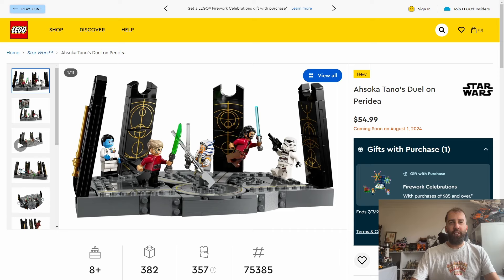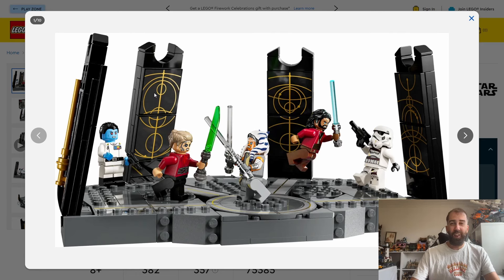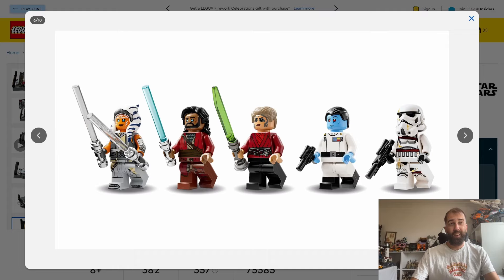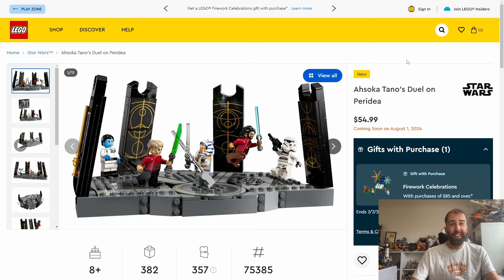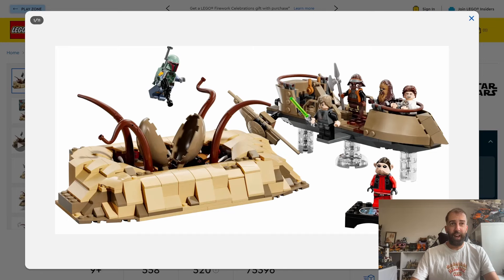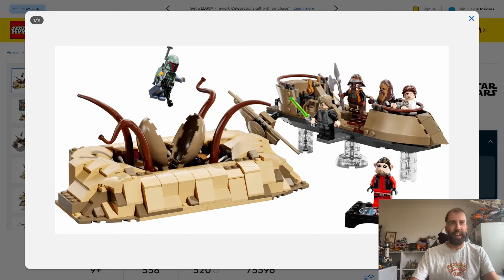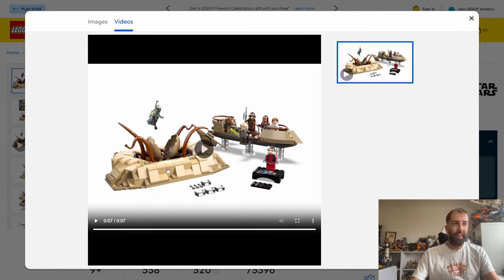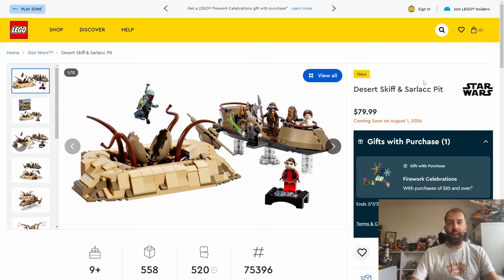Two LEGO Star Wars Summer 2024 Sets Officially Revealed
Today Lego have officially revealed two more Star Wars sets. Both are coming out on 1st August 2024, the first of which is Ashoka Tano's Duel on Peridea, this set is based on the Disney Plus series from last year, this set will be costing $54.99/£49.99 and will have 382 pieces. The second set is the Desert Skiff and Sarlacc Pit from Return of the Jedi, this set will be costing $79.99/£69.99 and will have 558 pieces.